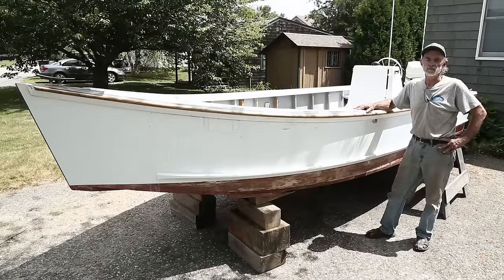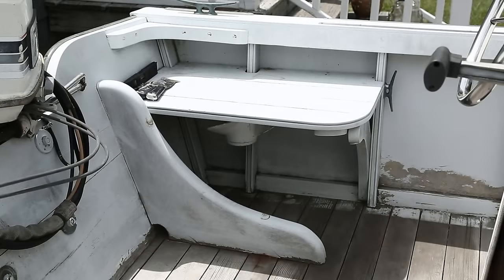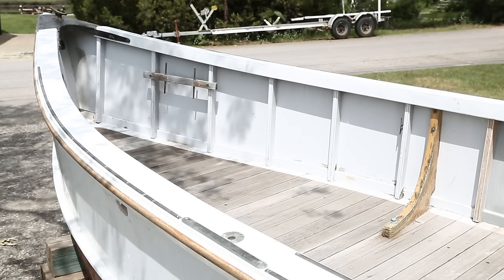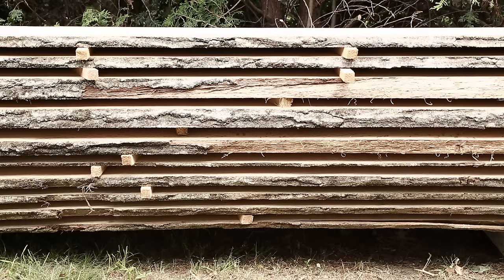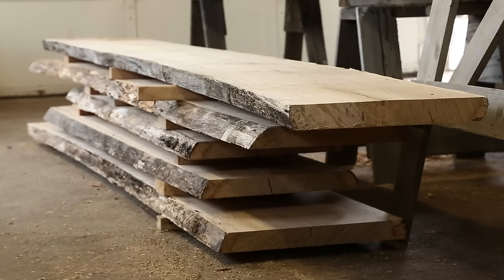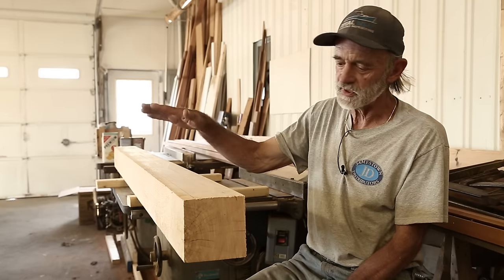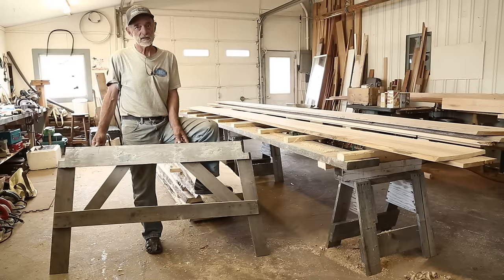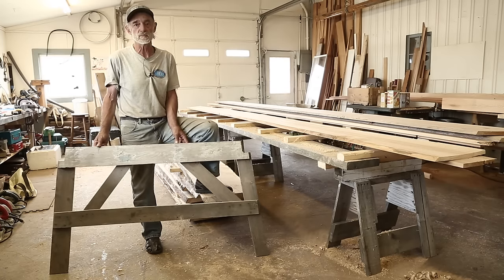How to build the best Flat-Bottom Fishing Boat with TotalBoat products - (Episode 1)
In his latest series, Shipwright Louis Sauzedde shows how to build a work skiff right in your own backyard or garage.  In the first episode, Lou breaks down the lumber needed for each part of the boat as well as some history of the heritage of the Rhode Island work skiff and how to go about best constructing a boat yourself at home. TotalBoat and all other products featured in the video are available at Jamestown Distributors in Bristol, RI.